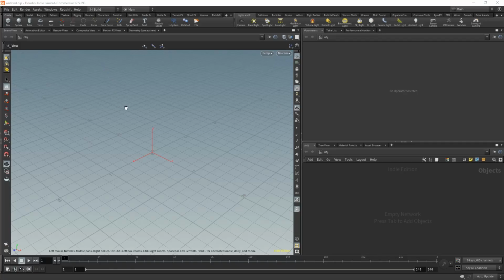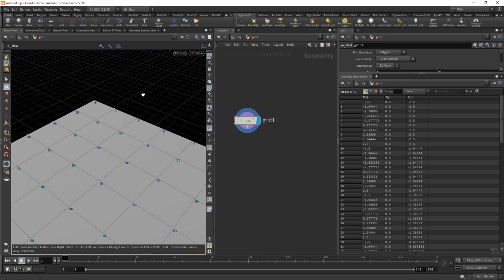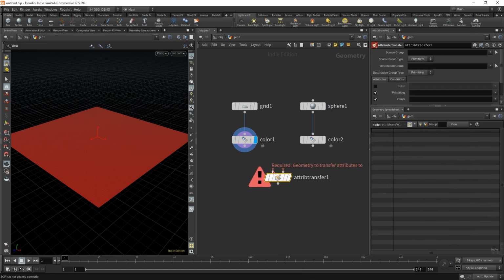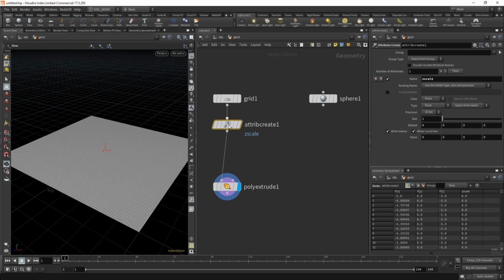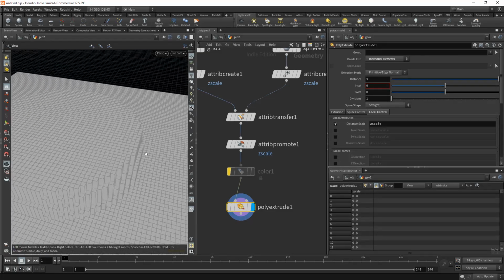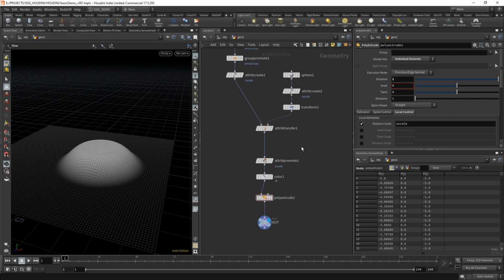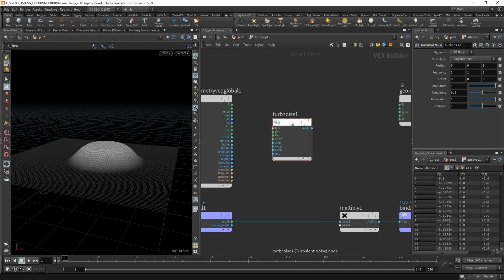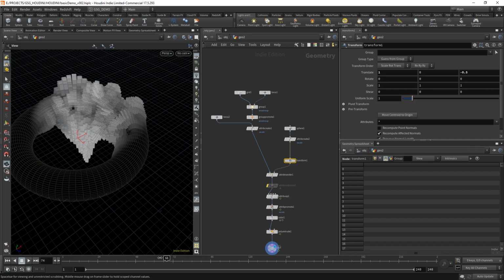02 Houdini Intro To Houdini